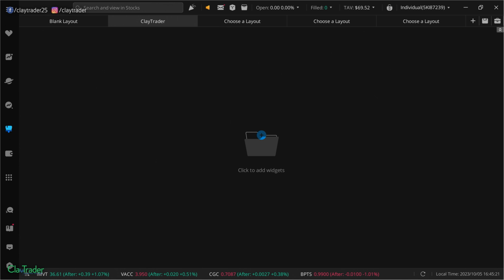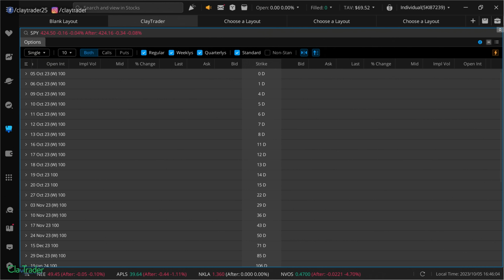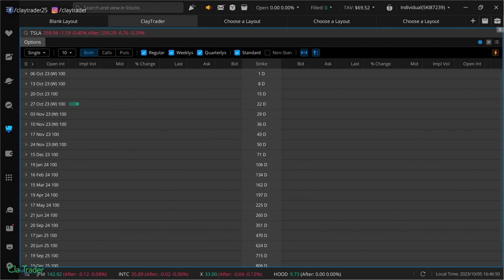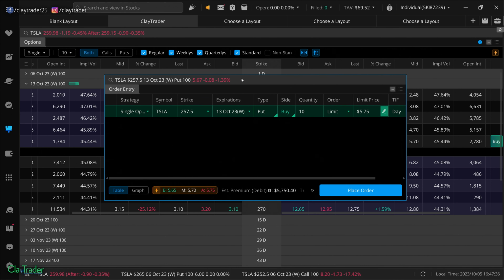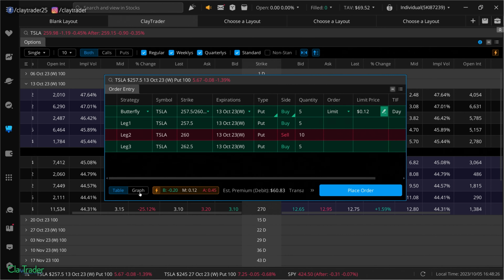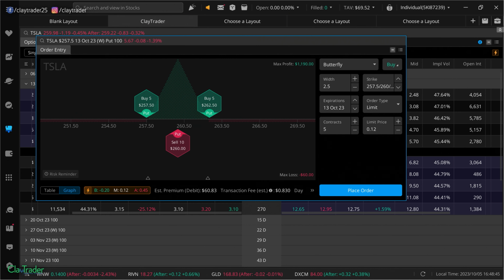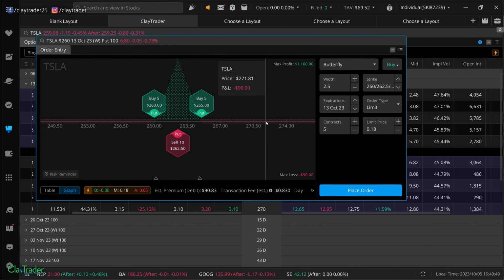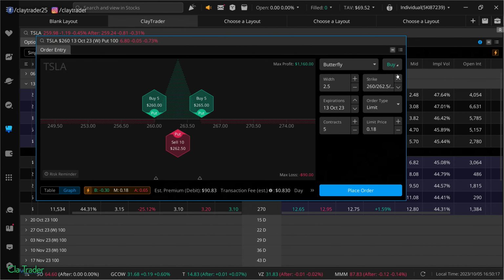A Tour of WeBull Options Trading Platform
Whether you're just starting your journey in options trading or you're looking for a new platform to explore, this tour is designed for you. Dive deep into the functionalities of the WeBull trading platform with this tutorial. We'll cover everything from the basics to advanced options strategies, ensuring you have a clear understanding of how to effectively use this tool for your trading endeavors.

Discover how to customize your experience with WeBull's options chain visualization, ensuring you have all the data you need at your fingertips. Navigate the platform with ease as we walk you through the sign-up process, platform functions, and looks, and even explore some of the advanced features WeBull offers to seasoned traders.

In this video, we'll delve into topics such as:
• An in-depth WeBull platform overview
• How to effectively use WeBull for options trading
• Making the most of WeBull's commission-free trading advantage
• Tips and tricks for visualizing your trades on WeBull
• A breakdown of WeBull's execution speed, ensuring you make timely decisions in the fast-paced world of trading.

Whether you're a beginner just dipping your toes into the world of options or an advanced trader looking for new strategies and tools, our guide to the WeBull Options Trading Platform has something for everyone.